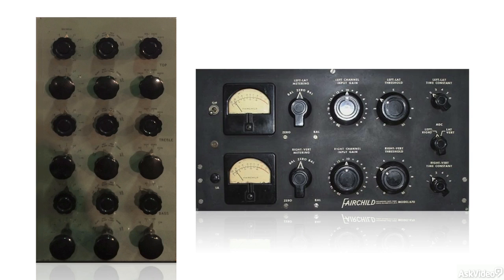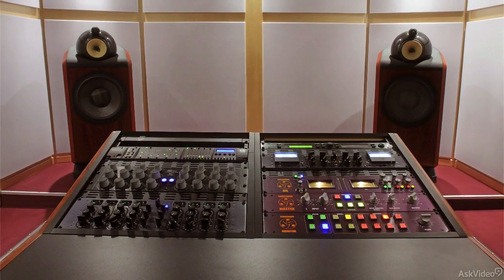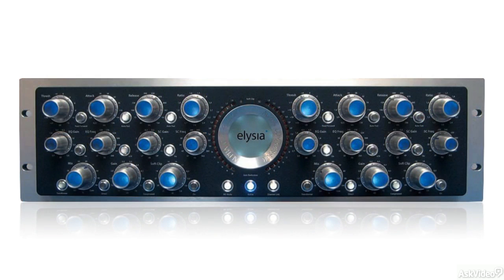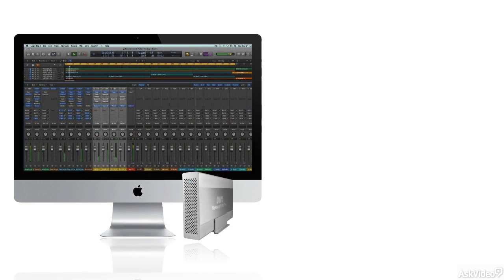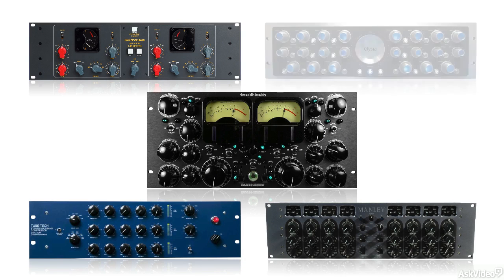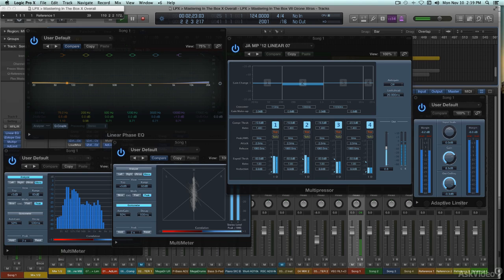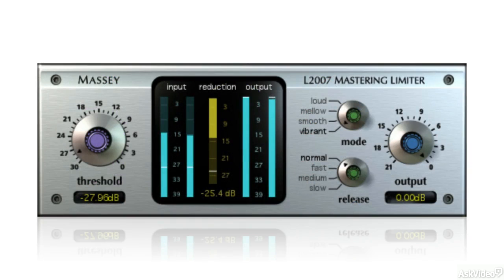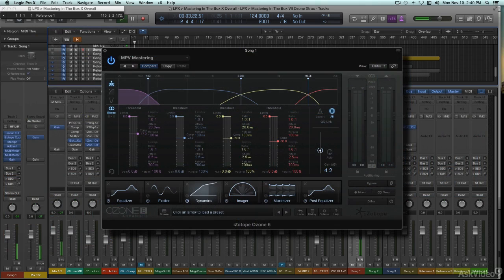Audio Concepts 202: Mastering In The Box - 4. Plug-Ins Applications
Audio Concepts 202: Mastering In The Box by Joe Albano
Video 4 of 23 for Audio Concepts 202: Mastering In The Box

Mastering is a craft that combines art with advanced engineering skills and there is no one better to teach you the concepts, techniques and strategies of mastering than pro audio engineer and renowned instructor Joe Albano. In this advanced Audio Concepts course you are carefully guided through the mastering process as every detail is covered in an example-filled, step-by-step fashion.

This course assumes that you have a pretty solid audio background and that you have a clear understanding of the tools that are used in the mastering chain. (You can easily acquire those prerequisites by watching the other courses in our Audio Concepts series!) Then, with that knowledge in hand, Joe explains how to apply it to ensure that your tracks get that highly polished, bright, loud and clear sound.

So if mastering has been in your educational sights, sit back, watch, listen and learn this amazing skill from one of the best instructors on the planet.